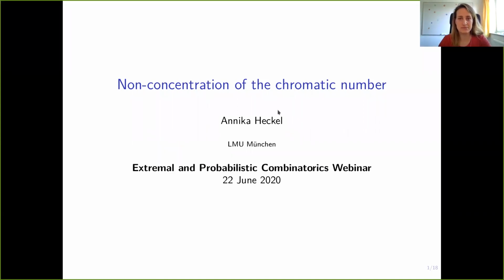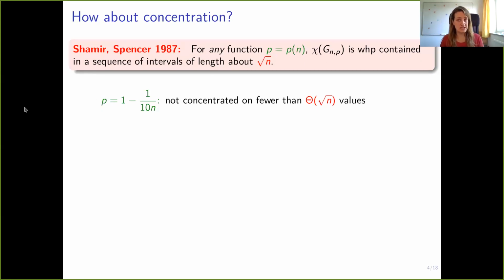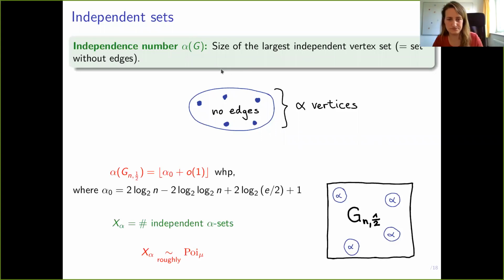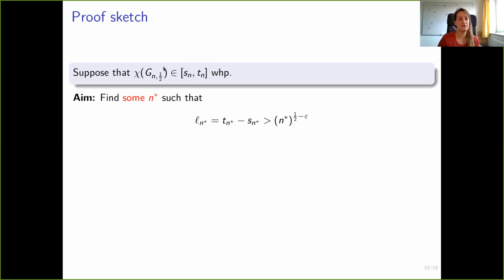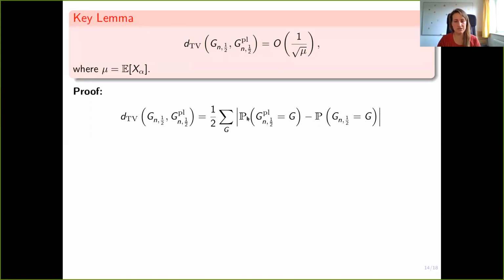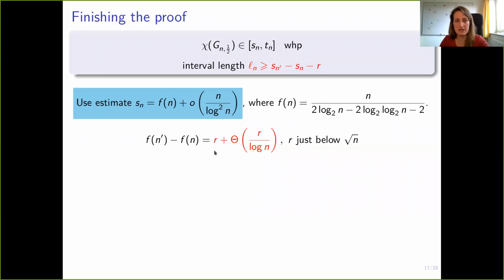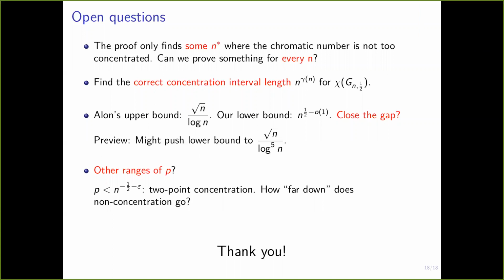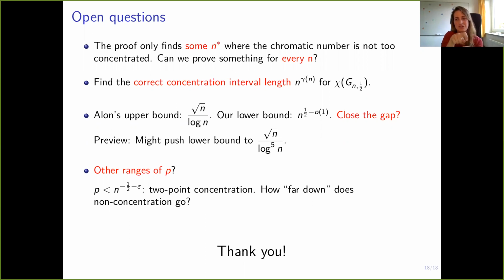Annika Heckel: Non-concentration of the chromatic number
Abstract: There are many impressive results asserting that the chromatic number of a random graph is sharply concentrated. In 1987, Shamir and Spencer showed that for any function p=p(n), the chromatic number of G(n,p) takes one of at most about n^(1/2) consecutive values whp. For sparse random graphs, much sharper concentration is known to hold: Alon and Krivelevich proved two point concentration whenever p smaller than n^(-1/2-epsilon).

However, until recently no non-trivial lower bounds for the concentration were known for any p, even though the question was raised prominently by Erdős in 1992 and Bollobás in 2004.

In this talk, we show that the chromatic number of G(n, 1/2) is not whp contained in any sequence of intervals of length n^(1/2-o(1)), almost matching Shamir and Spencer's upper bound.

Joint work with Oliver Riordan.